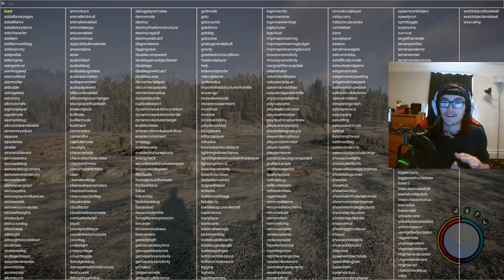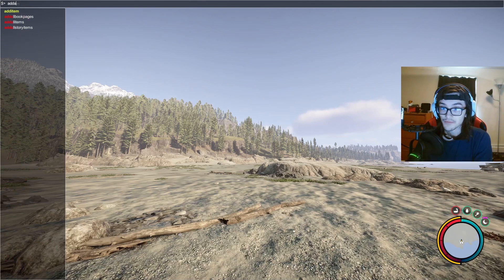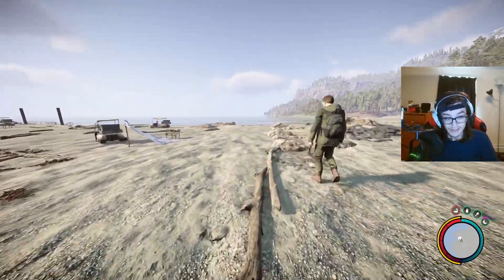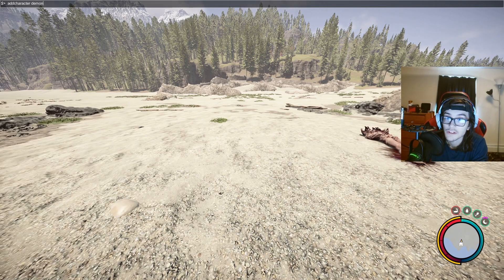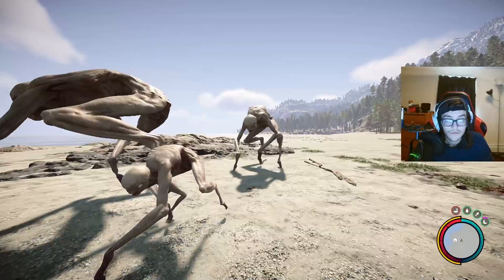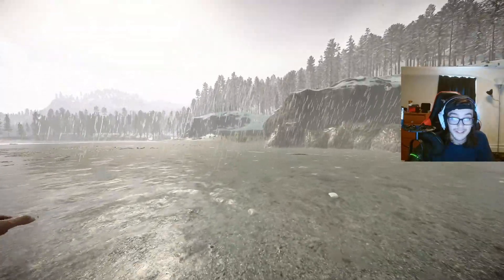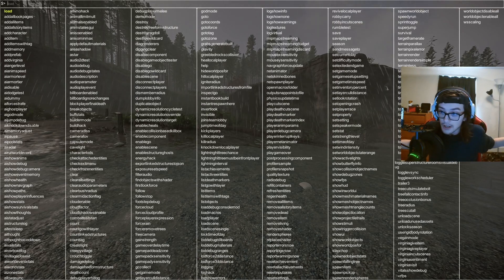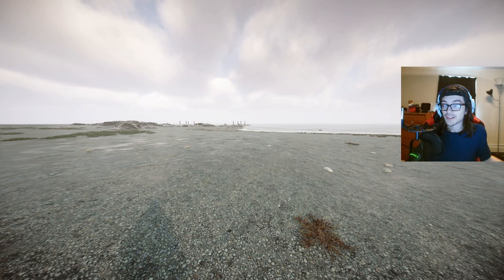Sons Of The Forest Cheat Codes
In this video, I'll be showing you some of the most powerful cheat codes in Sons of the Forest. With these codes, you'll be able to unlock hidden secrets and gain an edge over your enemies. From infinite health to unlimited ammo, these codes will change the way you play the game. Whether you're a beginner or an experienced player, these cheat codes are sure to take your gameplay to the next level.